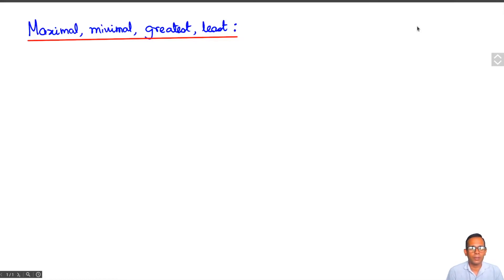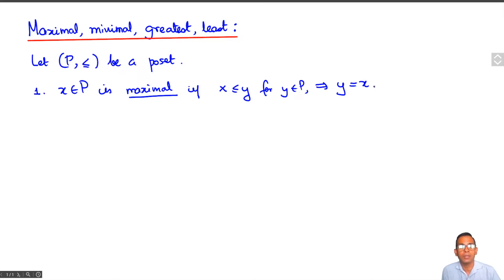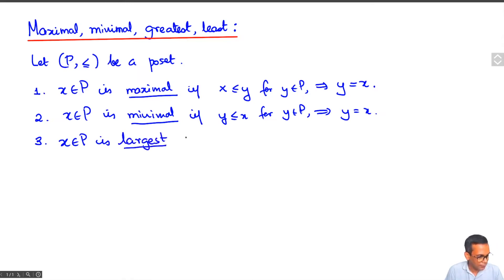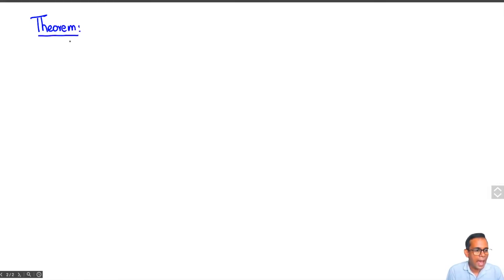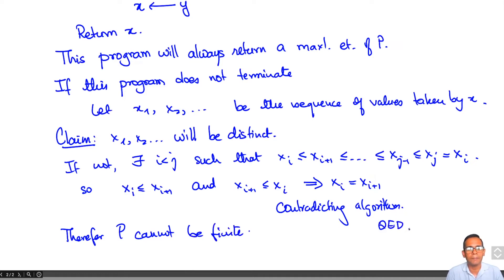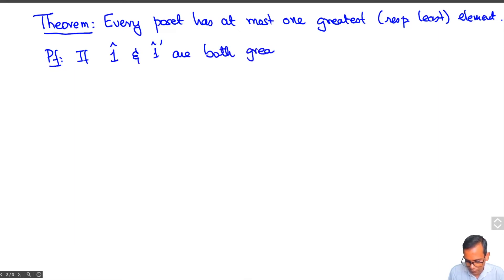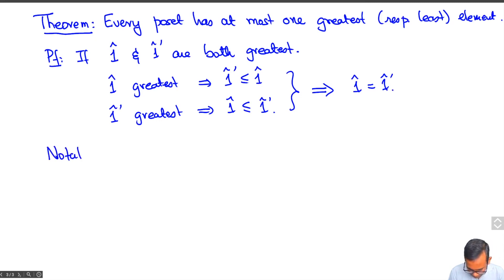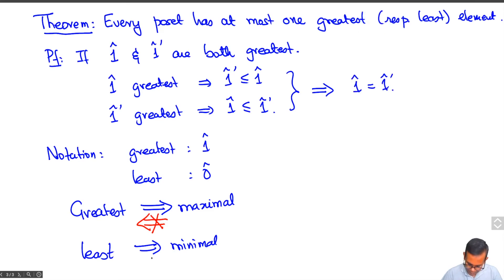Maximal, Minimal, Greatest, Least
maximal element, minimal element, least element, greatest element